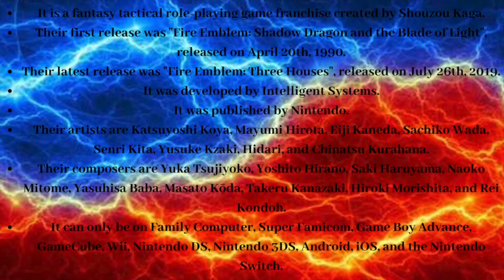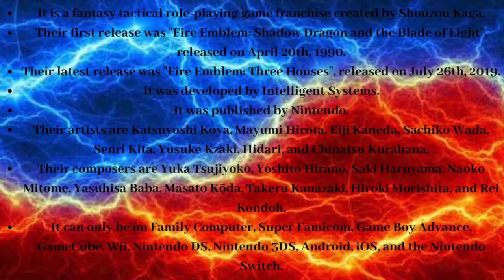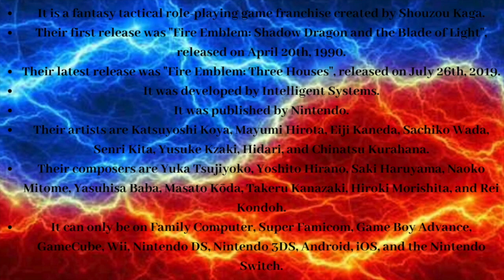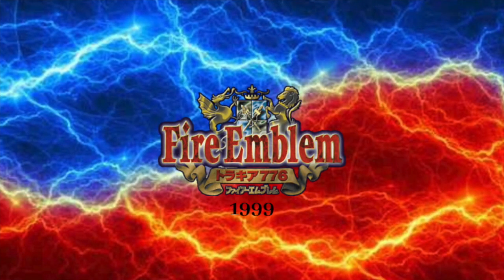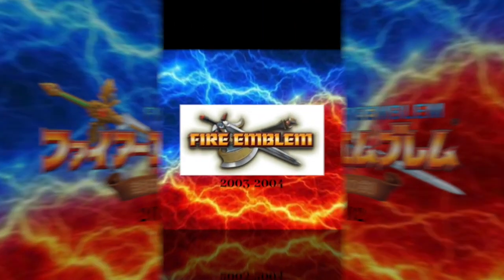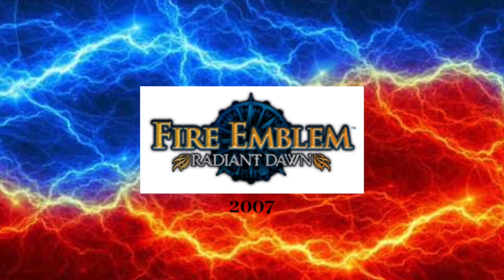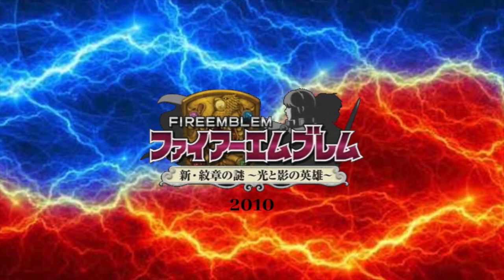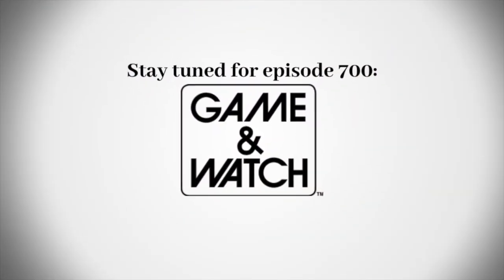Logo History #699: Fire Emblem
Hello YouTube!!! Welcome to logo History! For this episode, we are taking a look at Fire Emblem! Anyways, enjoy!!!
(Also, I'm using a text-to-speech voice because I had a limited time to make vids. Sorry)